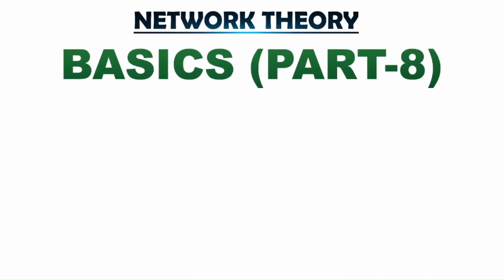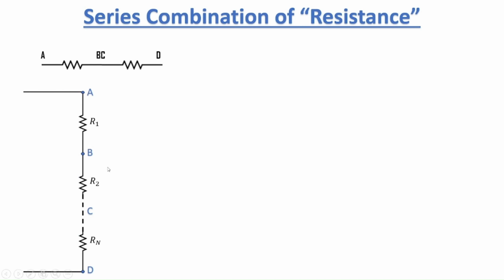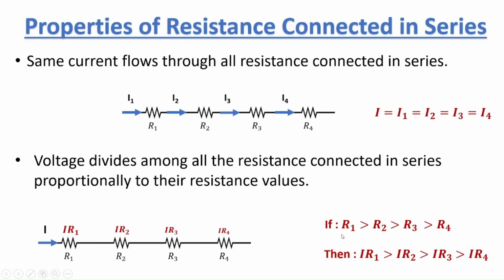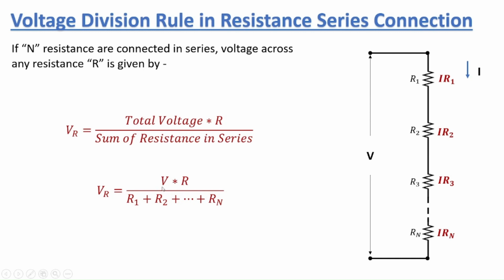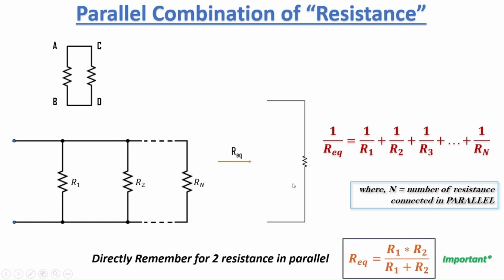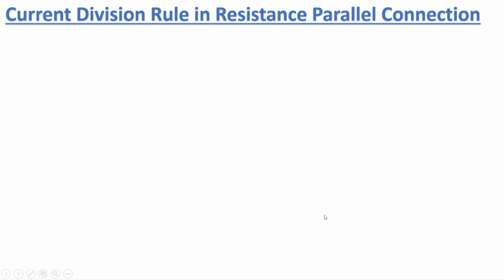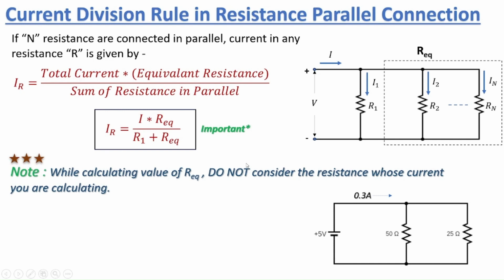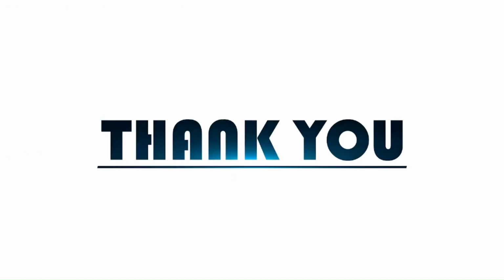Series & Parallel Combination of Resistance | Properties | Voltage & Current Division Rule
In this lecture we will discuss about
- Series and Parallel combination of Resistance.
- Properties of Resistance when connected in Series or Parallel.
- Voltage and Current division rule of resistance.